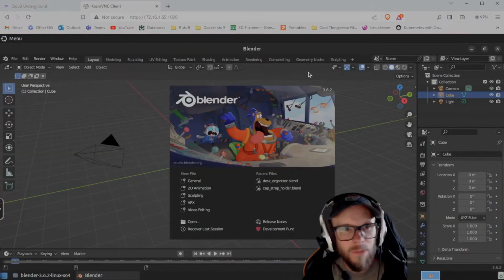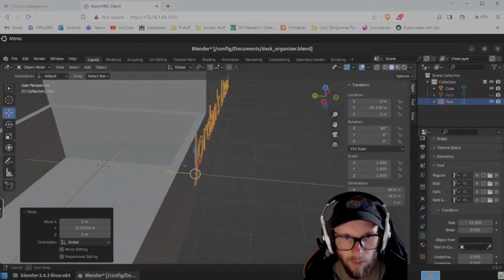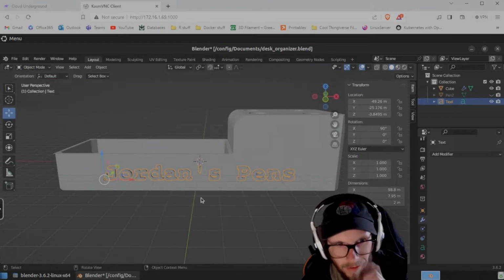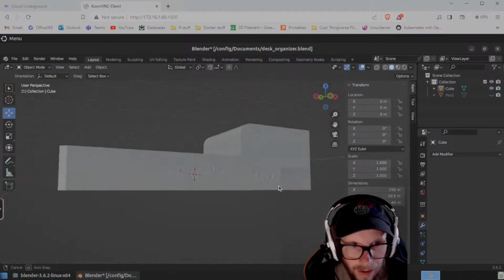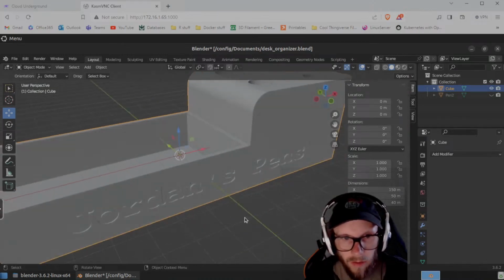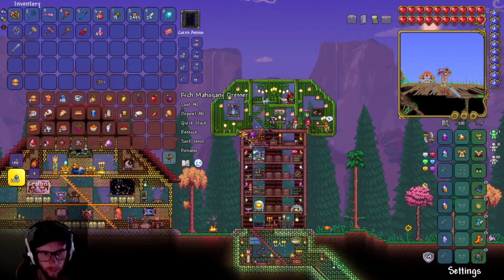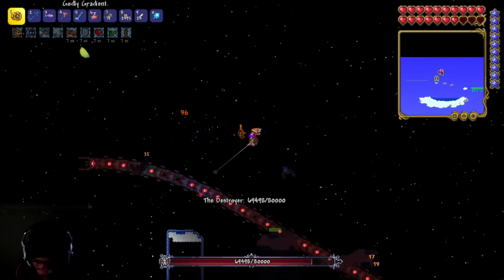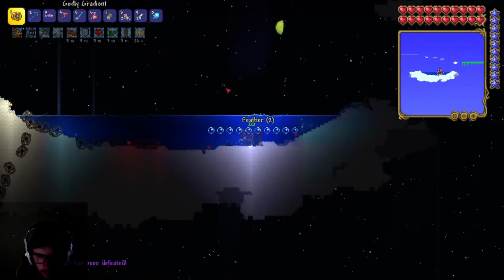Blender 4: Adding text to a Blender object in a Linux webtop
Today we are running Blender in a Linux based Docker container and I will show you how to add text to a Blender object. Blender can be used to make complex 3D objects that can easily be exported and then 3D printed. Learn a useful Blender function before I play some Terraria. Join the RPG of Life Incubator today.